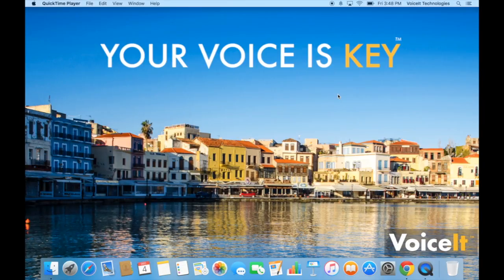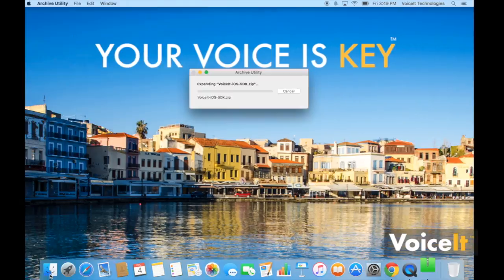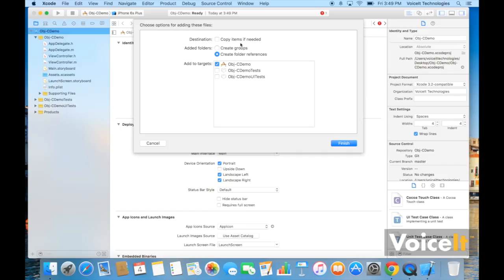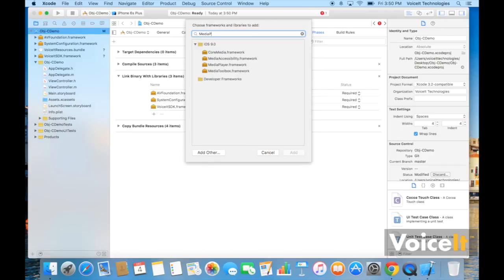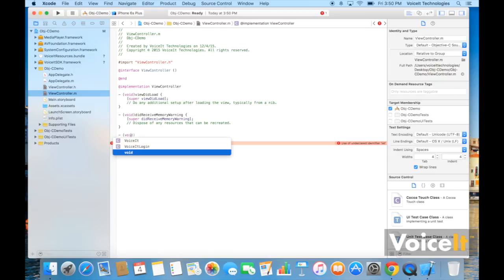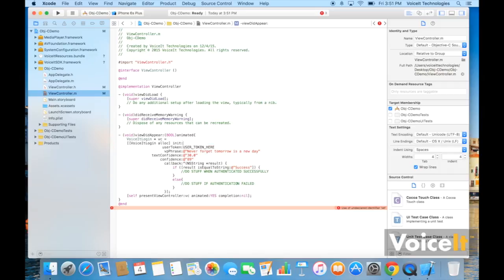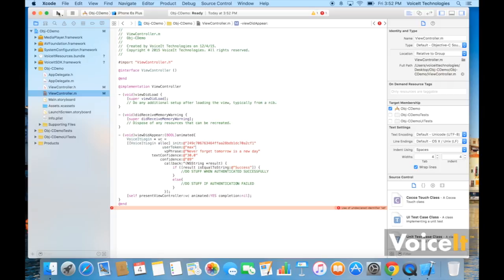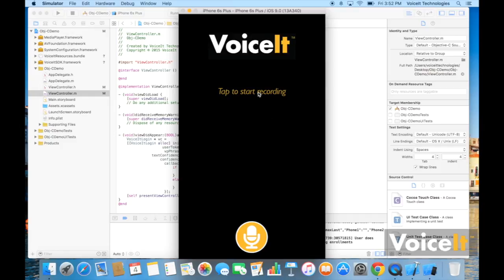How to Use iOS Objective C Framework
This is a step-by-step guide to help you build an iOS app with voice biometrics using Objective C.